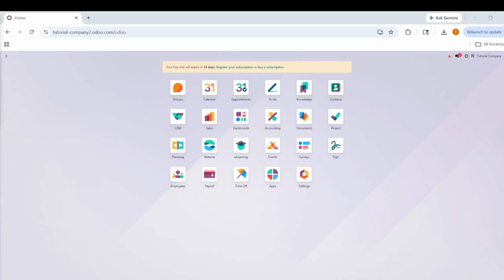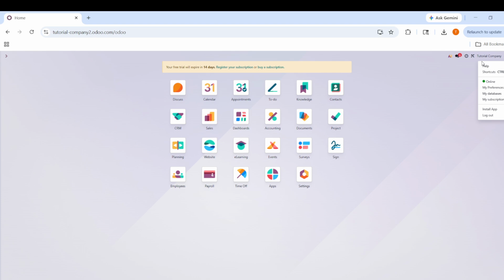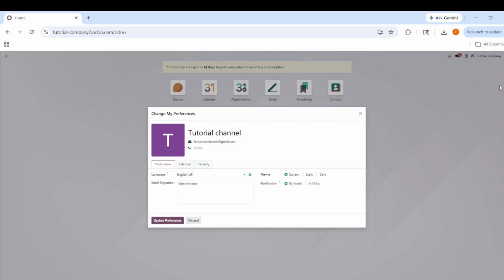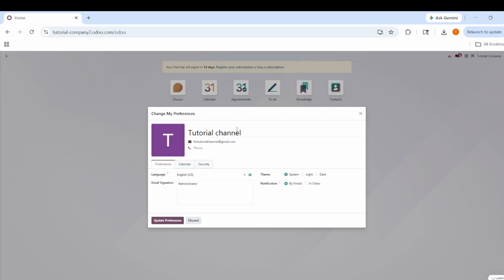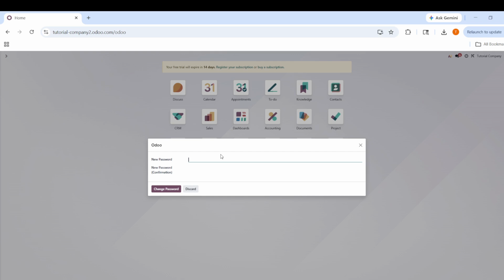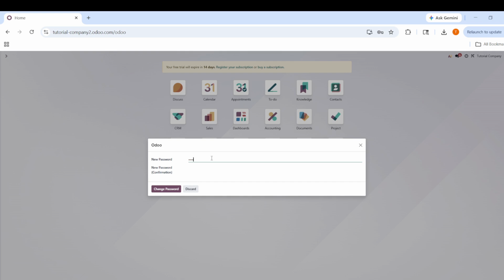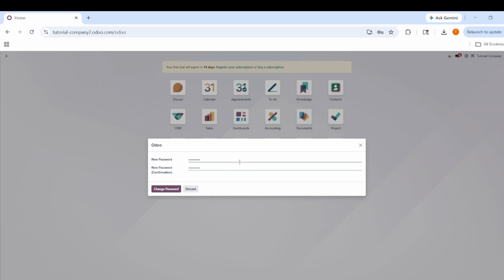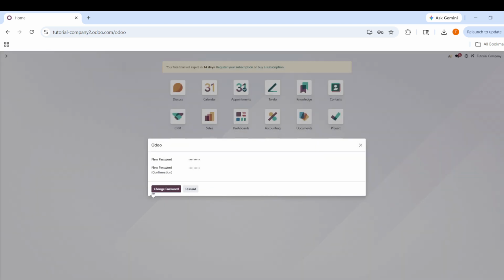How to Change Password in Odoo [2026 Step by Step]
Learn how to change password in Odoo step by step so you can secure your account. In this quick Odoo tutorial, we’ll show where to update your login password and how to confirm the changes inside Odoo. If you searched how to change Odoo password, Odoo reset password, or change user password, you’ll find it here.